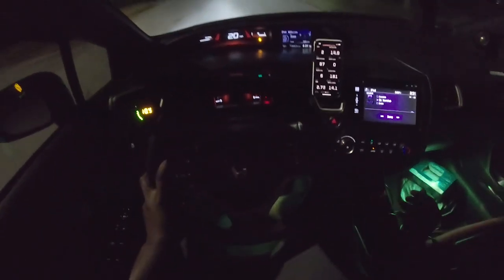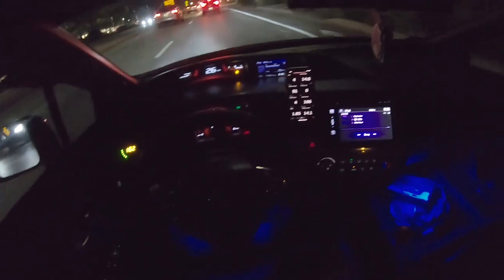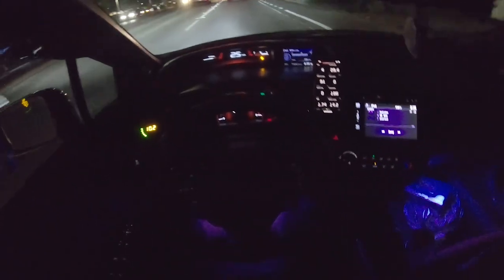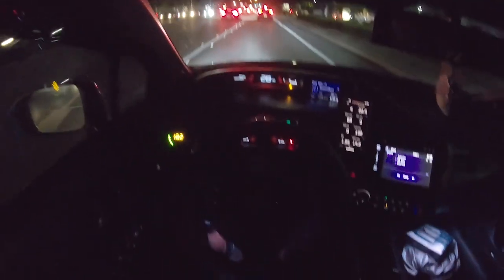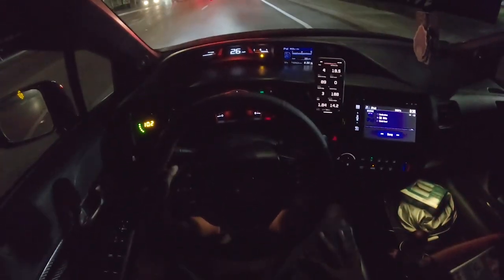Getting E Tuned By YOSH TUNED | Day 1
This is going to be fun. Getting Dusty etuned with yosh tuned for my siri moto flex fuel kit. I am going to try my best to make this a very enjoyable series lol. @yosh_tuned

Hybrid Racing
 Use "ZOOVIE" to save some $$$